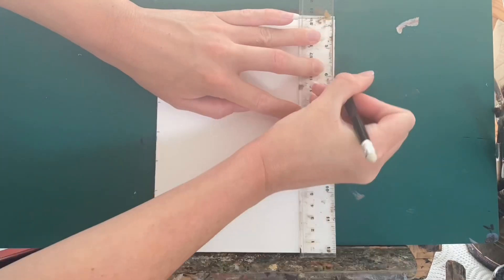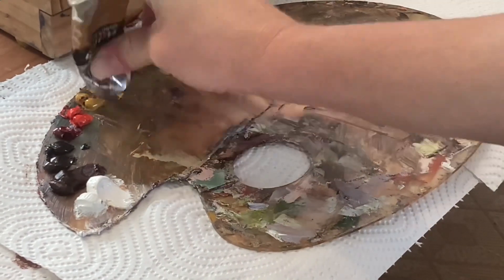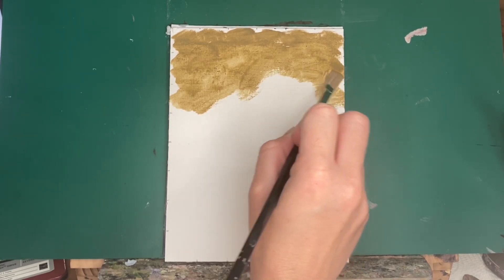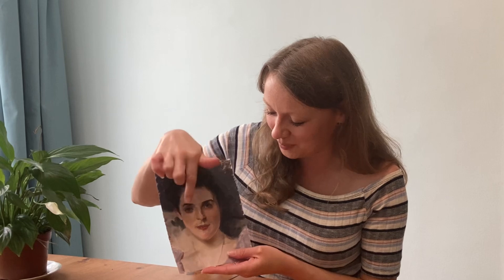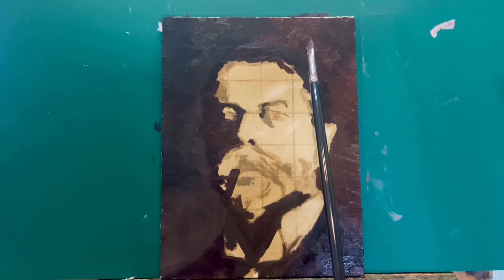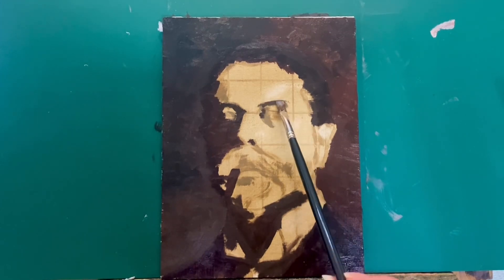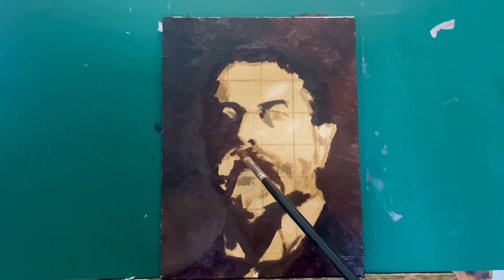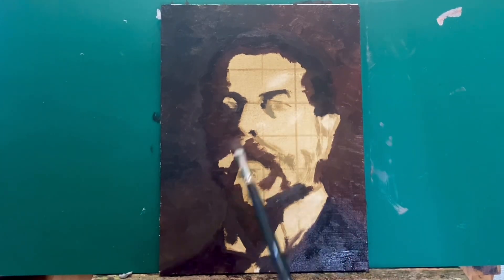John Singer Sargent Master Copy || Improve portrait painting with master copies 👩‍🎨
In this video, I’ll be painting a John Singer Sargent Master Copy.
I’ll share my thoughts on improving portrait painting with master copies while sharing a Timelapse of the process in the background.
I’m always keen to improve my portrait painting and was interested to see what I could learn from this John Singer Sargent Master Copy. I started out with a master copy of Lady Agnew before moving on to Singer Sargent’s self portrait and learnt a lot along the way!

If you’re interested in improving portrait painting with master copies then this John Singer Sargent Master Copy will hopefully be useful to you in your art journey!

I have another channel on YouTube which consists of watercolour tutorials. You can find me there at RachelSarahArt

I also have an Etsy shop under Rachel Inhester Art:

Timestamps:
00:00 Start
02:59 Lady Agnew Discussion
08:13 Timelapse of John Singer Sargent Master Copy